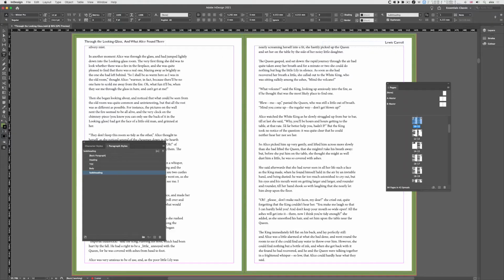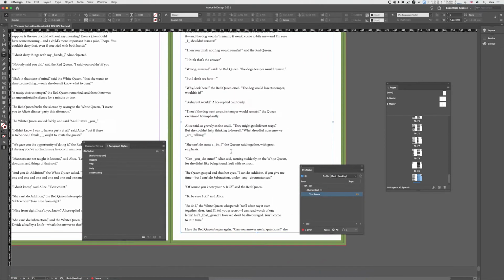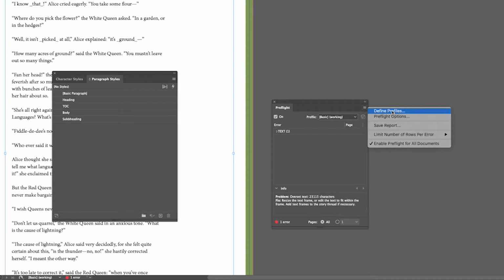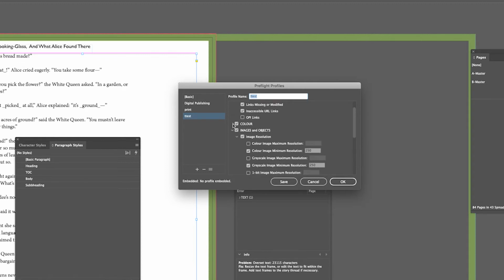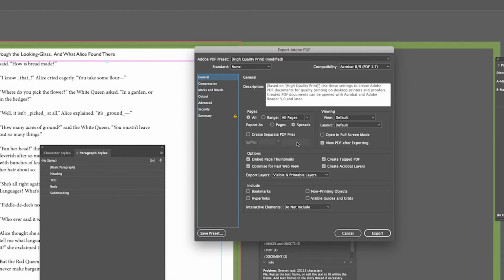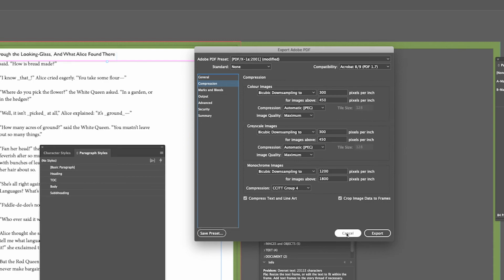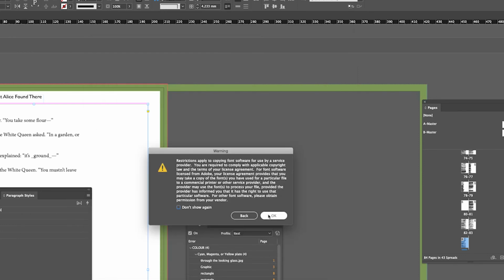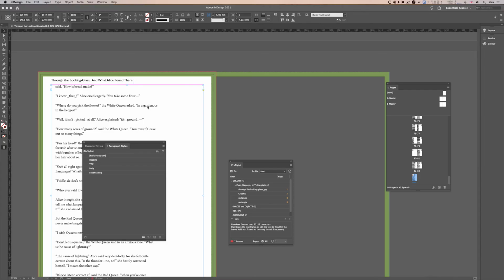Prepare Your InDesign Document For Print (Part 2)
Once your InDesign document has been sent off to be printed there's nothing you can do to fix any issues that you may have with the final printed publication, so it's vital that you take the time to check that everything is in order before you send it.  In this two-part tutorial we guide you through the crucial checklist you need to follow in order to get perfect results when sending your InDesign documents to print.